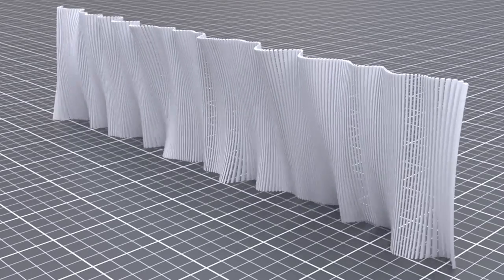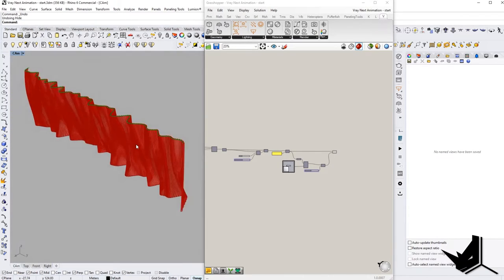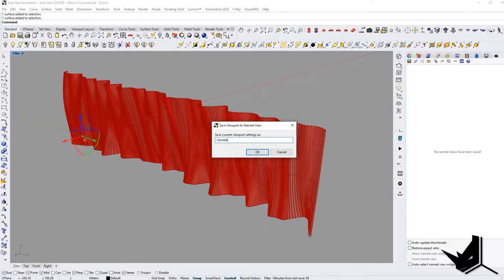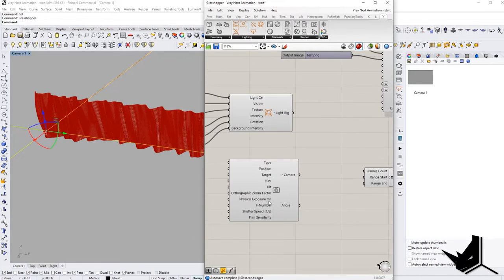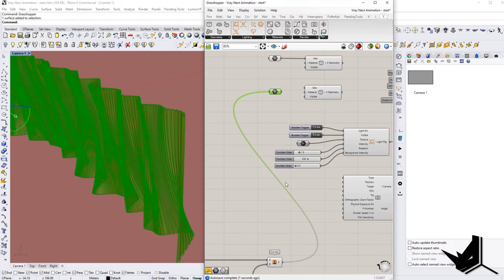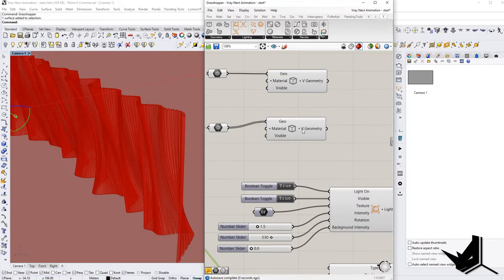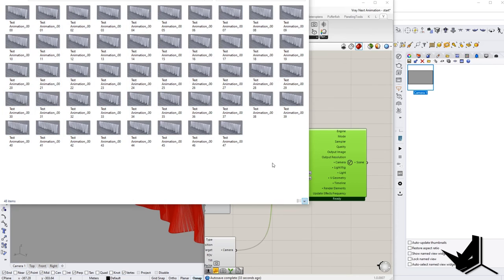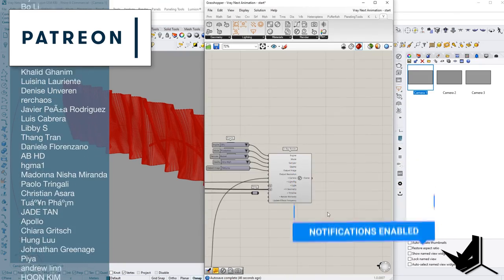Vray for Grasshopper Animation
Vray for Grasshopper is a great tool to use if you’re looking to create an animation of your parametric models, designs, and facades. In this tutorial, we are going to cover some of the basic principles of Vray for Grasshopper, how to use it, what are the most important components, and how to render out a sequence of still images for our final animation.

The most important component when it comes to the animation is Vray timeline component. It allows us to control the geometry as if we are using a normal number slider component for Grasshopper, but the difference is that it also controls the frame numbers at the same time.

An extended version of this tutorial contains a couple of additional tips and tricks on how to animate our camera movement and how to compile all of our still images into a video format using After Effects.